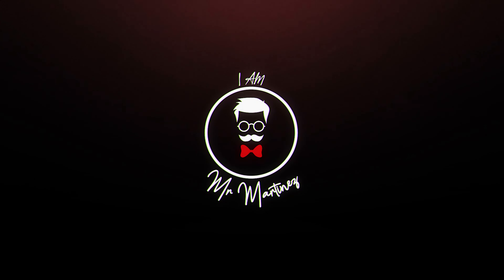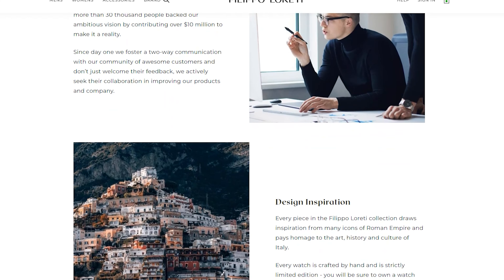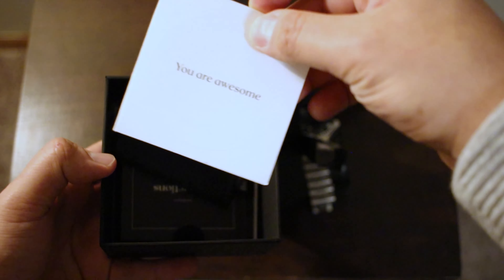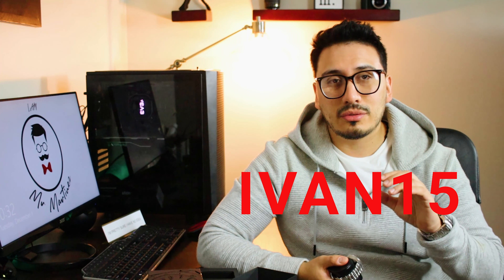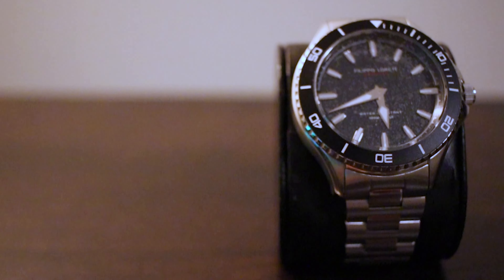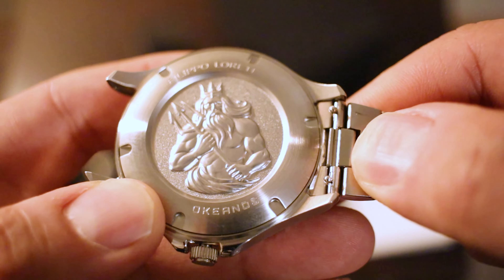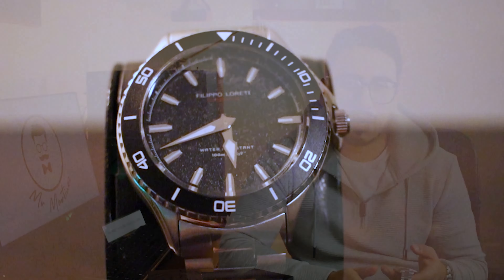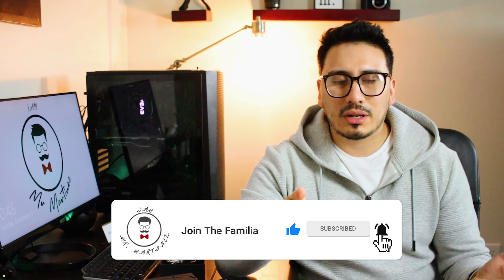Filippo Loreti Okeanos Watch Review| Is Filippo Loreti A Good Watch Brand? (PROMO CODE)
USE CODE: IVAN15 for 15% off your watch!
Filippo Loreti was kind enough to send me over one of there watches from their Okeanos series and I thought why not do a review. Filippo Loreti is a fairly new company  Every piece in the Filippo Loreti collection draws inspiration from many icons of Roman Empire and pays homage to the art, history and culture of Italy.  Every watch is crafted by hand and is strictly limited edition - you will be sure to own a watch that is rare and unique, something you can truly own with pride. Now Filippo Loreti does pride itself on giving a luxury timepiece at an affordable price, (we’ll see about that) but we will see what that all constitutes and if it draws back on quality.  Inspired by three iconic Italian cities — Venice, Rome, and Milan — Filippo Loreti's watches include premium craftsmanship in an array of elegant designs to appeal to all kinds of watch lovers. The prices range from $219 for a minimalistic watch to $459 for an automatic watch Filippo Loreti, a 2015 Kickstarter, set out to bring guys high-quality, luxury timepieces at affordable prices by eliminating middlemen and retailers that mark up prices exponentially.
So in this video we are going to check this Okeanos black steel watch  out together, we will go over characteristics and features and overall if this watch brand is worth your money. Now i did open this before just to take off some links because it was too big for my wrist, but I haven't touched anything else on it so I'm basically reviewing as I go. So lets get into it:

Features & Functions
So lets open this guy up, so one thing that I really liked about this right off the bat was the box very well done. You will get extra links as well as a little thank you card. This watch features:

Strap Material Stainless Steel Link
Movement Miyota 2025 (quartz)
Water Resistance 100M (10ATM)

I will say that this watch is a bit big, especially for a wrist of my size (6.75 in) I really wish they had different sizes for each watch, the smallest that I saw they had was about 40 mm.
Glass: Sapphire Coated Mineral
Now this watch is originally $269 dollars but they almost always have a sale running so its $139 and, and if you use my code IVAN15 you get an extra 15% off!
Now the engravings are something that i also loved about Filippo Loreti. This engraving is just awesome to have on a watch, it has it on the back of the watch and on the dial you can see that it has the trident. These are great features that you dont find on many other watches at this price point. Another feature is the moving bezel, and I thought this was great because Ive had other watches that were more expensive than this and the bezel and it didnt move, fossil cough. the face of the watch doesn't really have alot, very simplistic and there are only two hands. One thing that I really liked that I hadnt had in a watch was a dual quick release band makes swapping out straps quick and easy.
Overall this is a great looking watch, but I will say that because of the price they compromise on a bunch of other features like a mechanical or automatic movement instead of a quartz movement. But for the price its a nice timepiece for anyone's collection, its perfect to wear in all formalities too.
Filippo Loreti what did you guys think? If you . I appreciate your time and as always style up!

Intro: 0:00
Who is Fillipo Loreti?: 0:21
Unboxing:1:13
Characteristics: 2:33
Functions: 3:51
Is Fillippo Loreti Worth It? 4:54
Outro: 5:23

Equipment:
Camera: Canon M50
Lens: 50mm 1.8
Lens: 24mm 2.8
Editing Program: Adobe Premier Pro